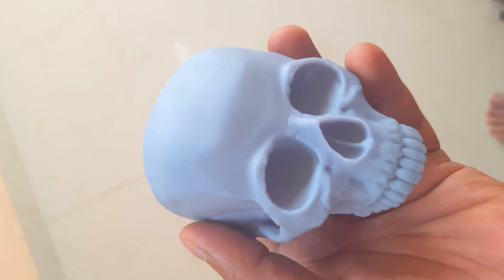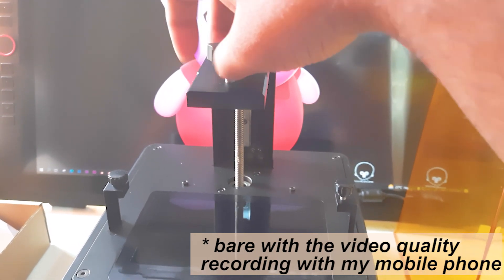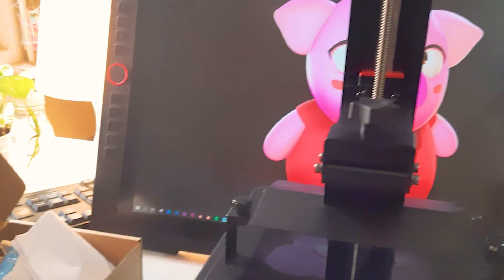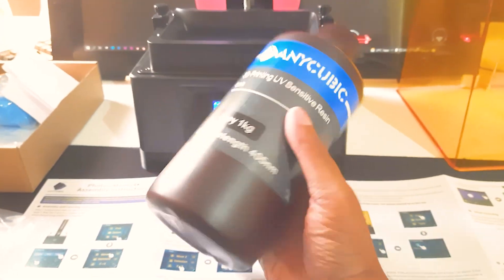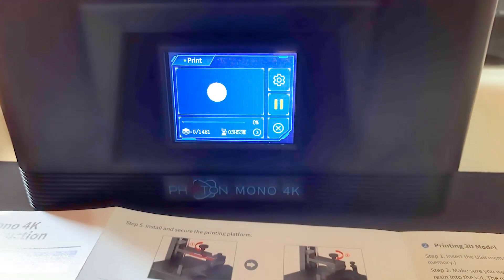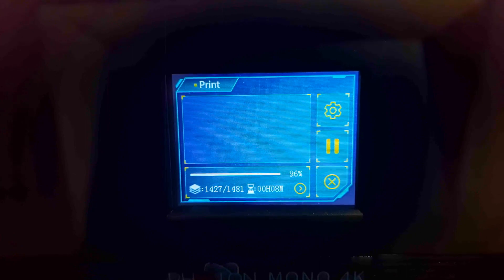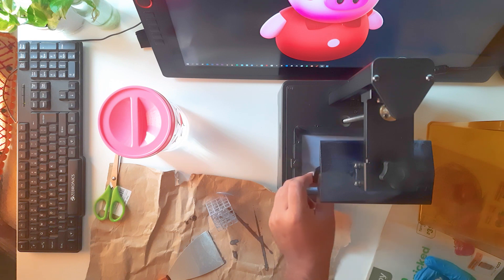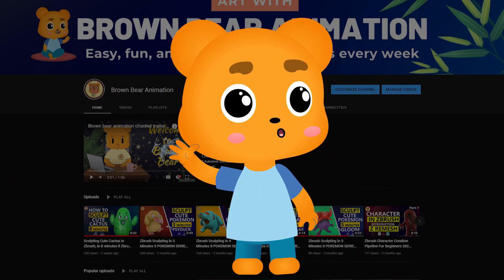ANYCUBIC PRINTER SETUP & MY FIRST 3D RESIN PRINT !!!👌 by Brown Bear Animation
MY VERY FIRST 3D RESIN PRINT, ON Anycubic photon mono 4k.
Bare with the quality of the video..
I hope you guys will find something useful out of this.

Few years back I got to know about 3d printing and from that day I wanted to print my models, after buying a 3d printer.
There were many confusions regarding which one should I buy as a beginner, I did my research and finally saved money to buy this Anycubic Photon mono 4k to start learning 3d resin printing.

From now on I will be sharing you the process of 3d printing and how to prepare 3d models for printing and many tips which I have learned over this course of time.
Finally I have got time to edit the video.

Feel free to drop any queries and questions in the comment box.

My Anycubic photon mono 4k -

Link tree contains all the link in one place.

Indepth details about Zremesher menu-

For those who want to learn from scratch they can go through the below comic navigation for easiest understanding-

Zbrush Navigation comic here-

MOST EXCITING THING!!!
Brown Bear Animations official website is live-

Zbrush is easy to learn to start learning Zbrush please start with these videos.

For learning how to sculpt game props-

In this tutorial  I tried to speak directly over a video, I'm improving my English and teaching methods, as my English is a little weak.

For further new contents follow @ brownbearanimation

More videos and surprises are on the way...

brownbearanimation, Brown Bear Animation, Brownbearanimation